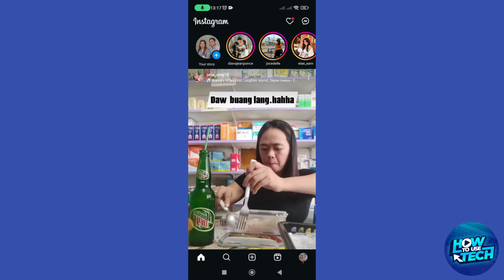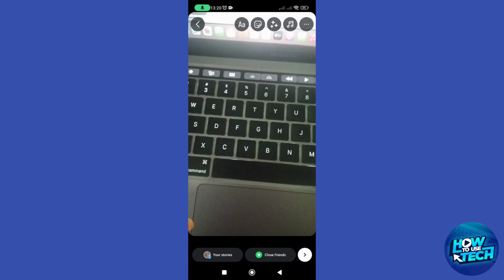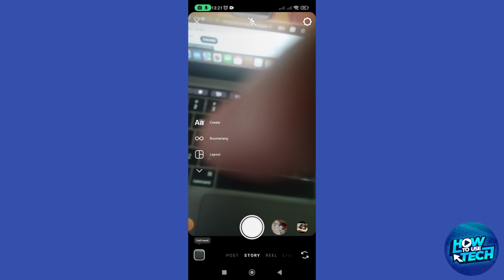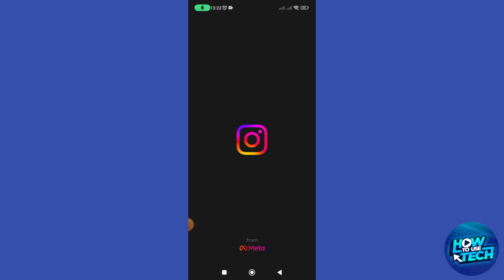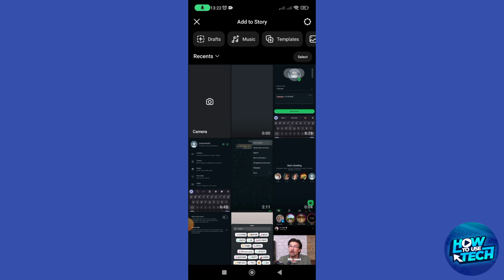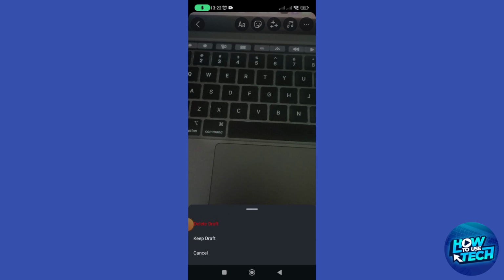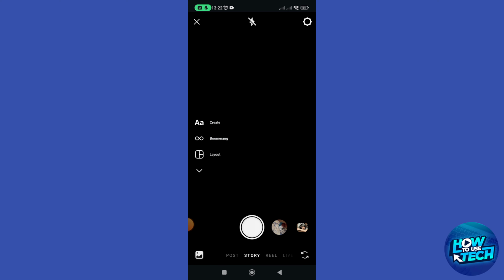How to Search for Drafts in Instagram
In this video , I will show you How to Search for Drafts in Instagram. The method is very simple and clearly described in the video.